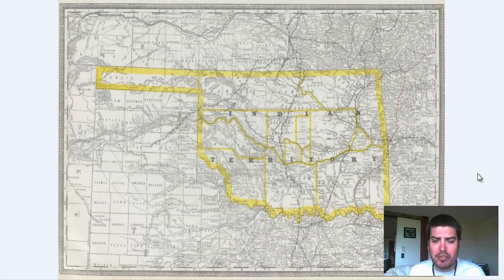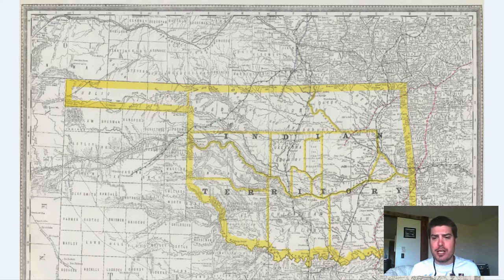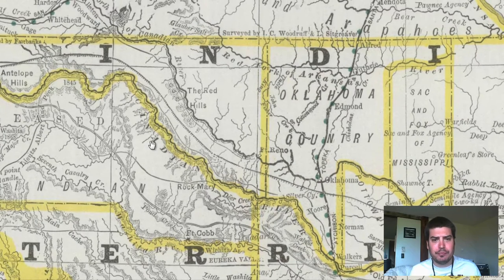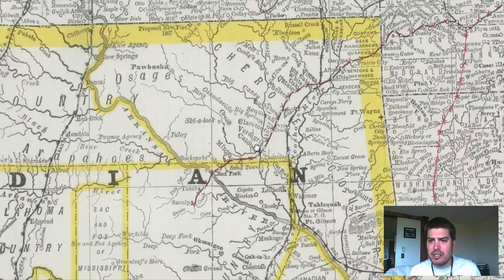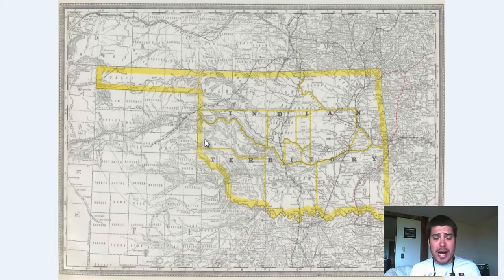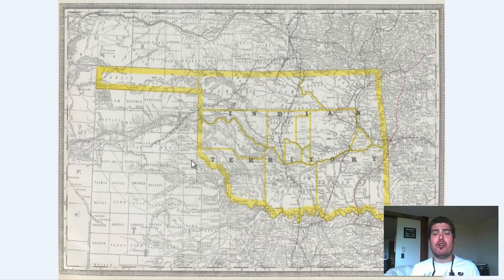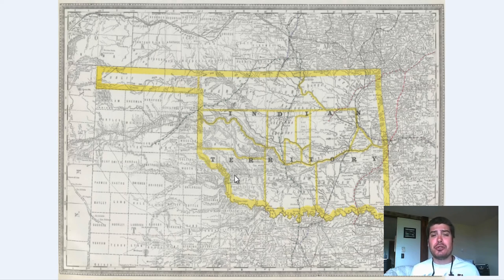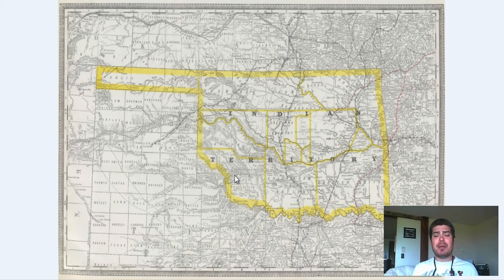Oklahoma History and Cartography (1889)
Oklahoma history is explored and examined from this vintage map that was originally produced in 1889. In the video we zoom in and look at various historical characteristics that make this map so great.